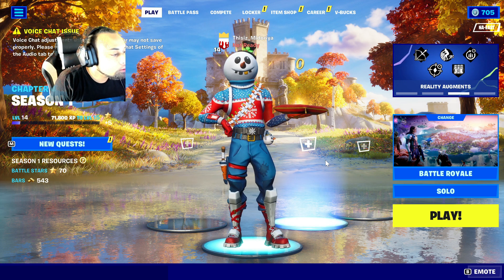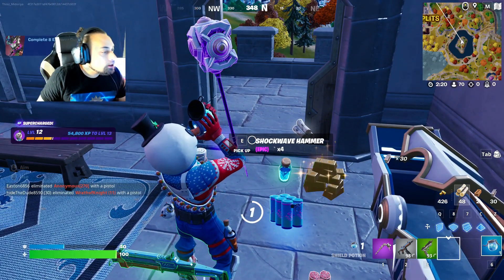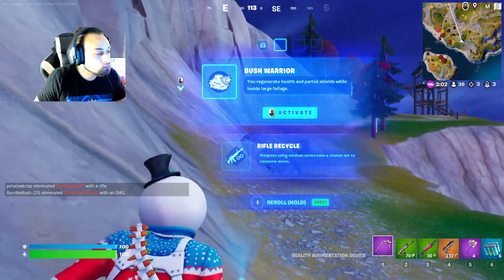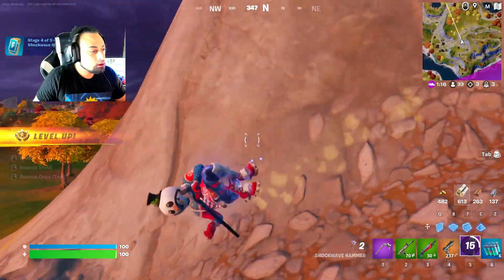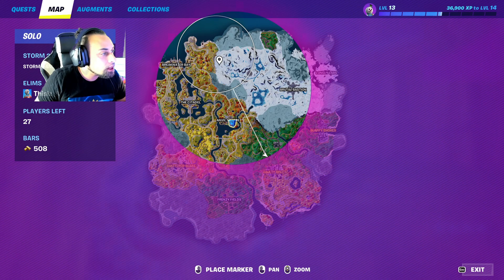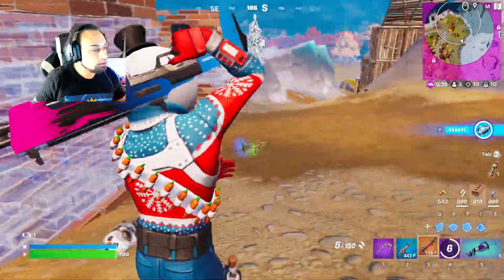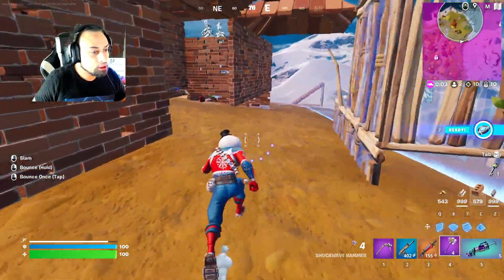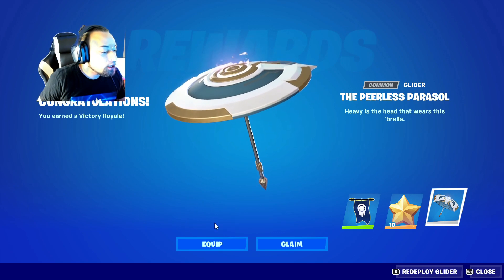Fortnite chapter 4 First Victory Royale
In todays video we are finally getting our  victory royale unbrella unlocked. Its been a little bit more challenging this season. Plus as you know im the most OG bot out there.

You like anime? videogames? do you stream? are you looking to make some new friends? Join the legendary hero's discord. Small but growing. Looking for like-minded content creators who want to collaborate. I hope to see you there.